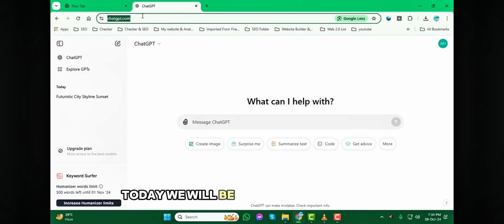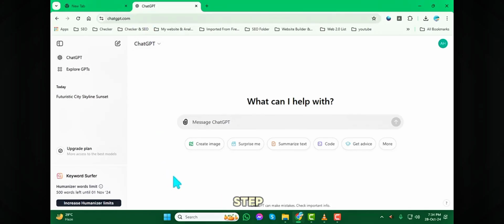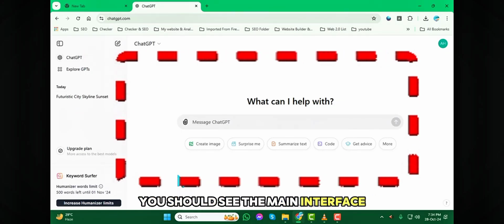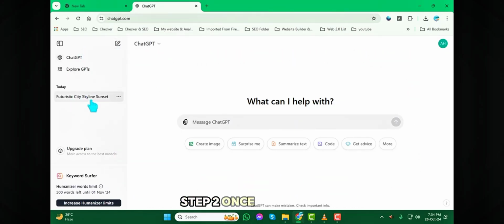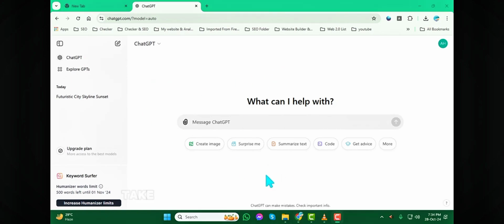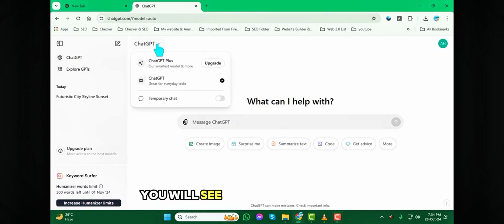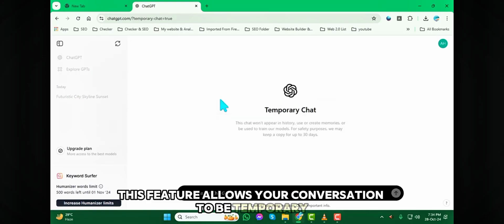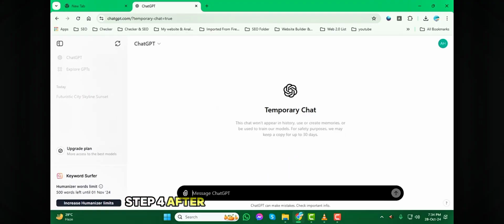How To EASILY Use Temporary Chat In ChatGPT (2025 Privacy Guide!)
Want to know How To Use Temporary Chat In ChatGPT in 2025? This essential guide shows you how to activate and use ChatGPT's "Temporary Chat" mode (often called Incognito or Ephemeral Chat) on both the web platform and the mobile app! Learn how to have conversations that are NOT saved to your chat history and are NOT used to train OpenAI's models, perfect for maintaining privacy or conducting one-off queries. We'll walk you through the simple steps to enable this feature, understand its benefits for data control, and ensure your interactions with ChatGPT remain private in 2025!